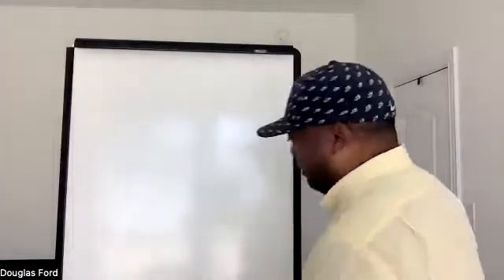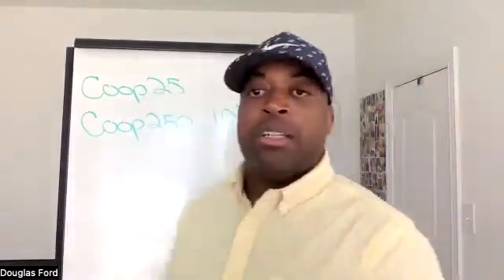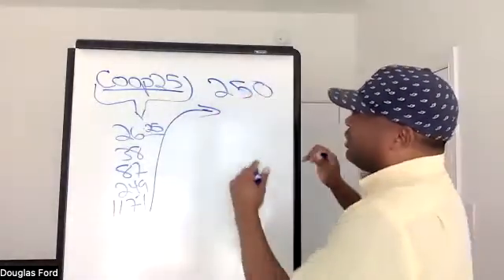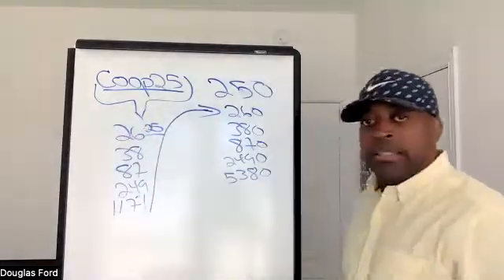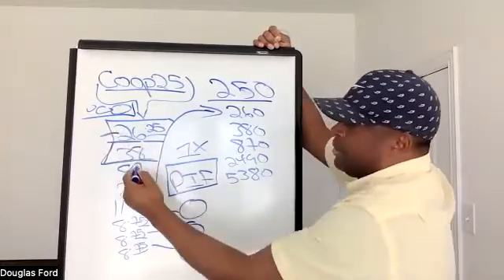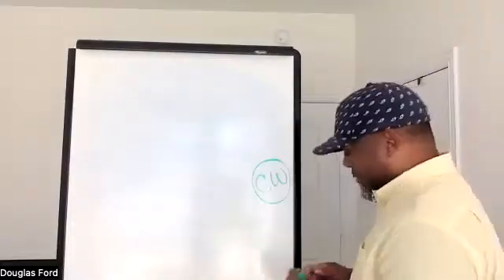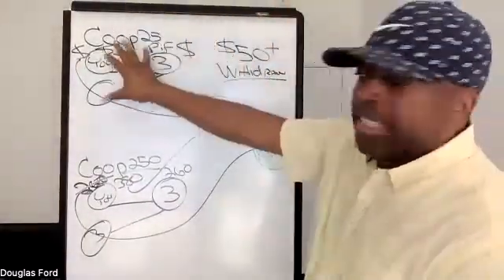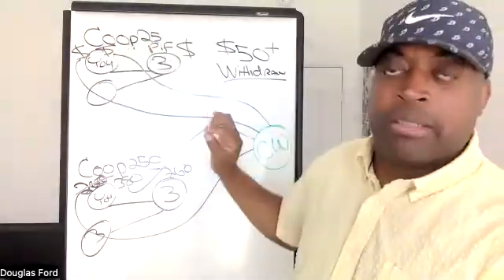CoopCrowd Technology | Coop25 and Coop250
live Demonstration Here
[STEP 1 WE PROVE FIRST FOR FREE] :